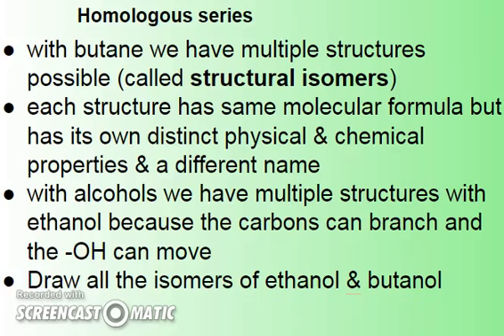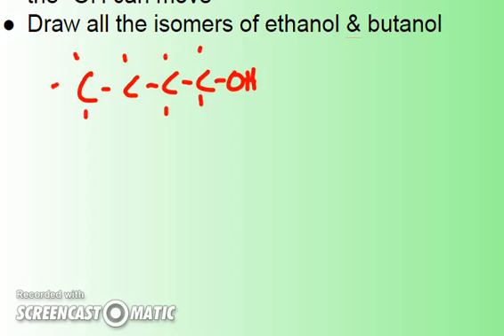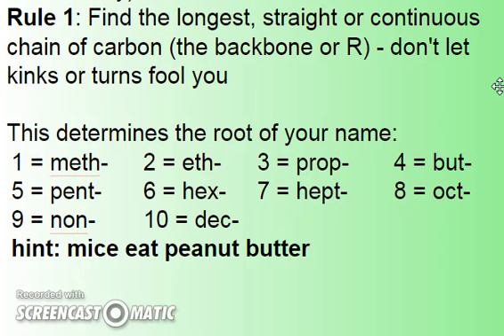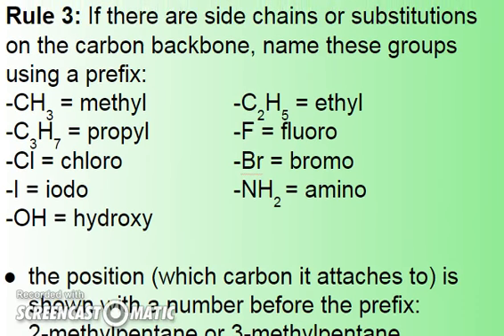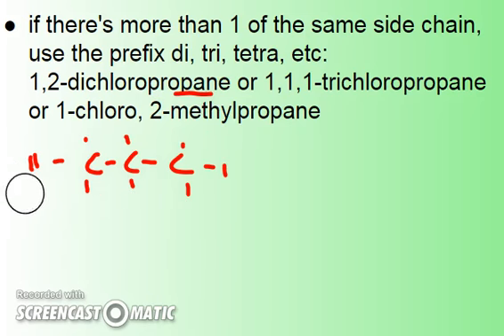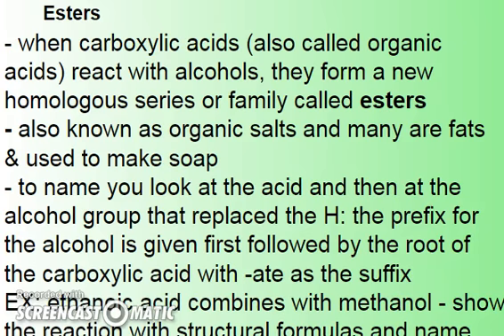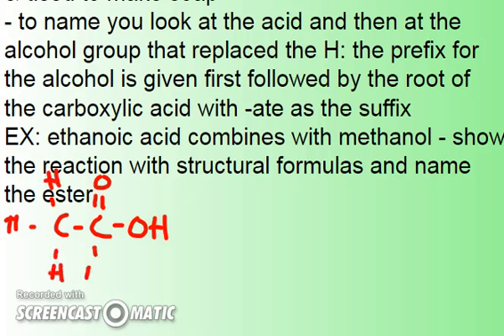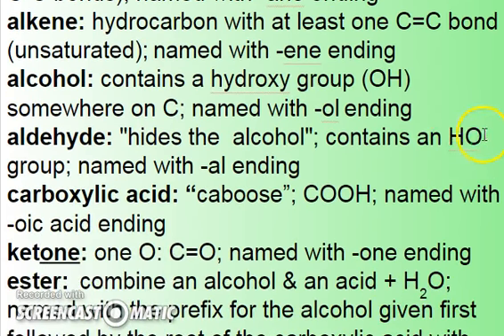IB Chemistry Topic 10.1B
The 2nd of 3 videos over 10.1 Introduction to Organic Chemistry. Discusses the 3 naming rules for organic compounds and how to name structural isomers for several homologous groups or families.